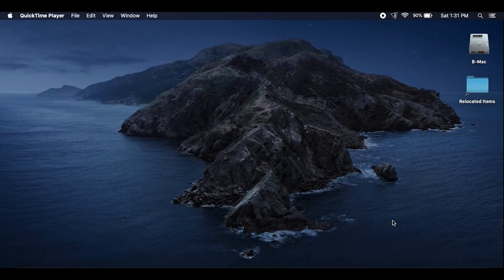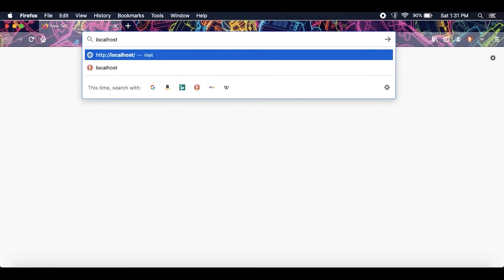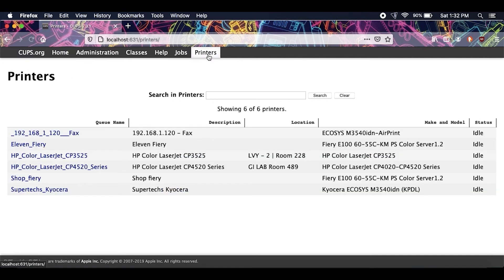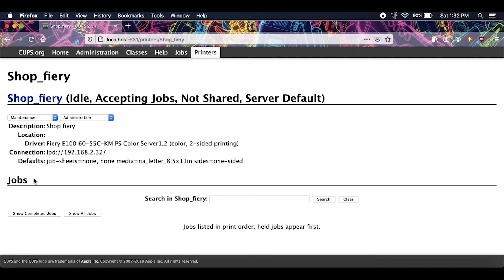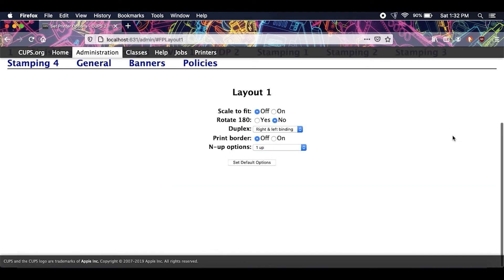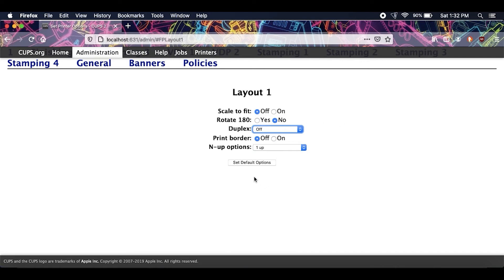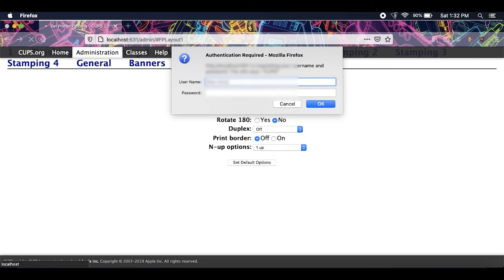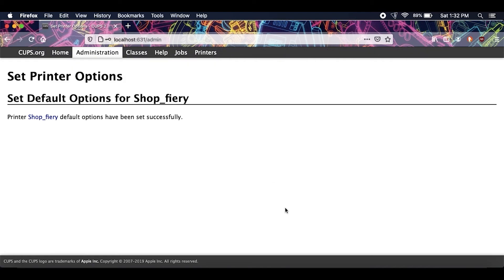How to disable 2-sided printing on Fiery (Mac)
Welcome to Supertechs Services. We're a channel dedicated to the service of copiers and printers. We have over 30 years of combined experience in the service industry. We understand that its not easy to service your equipment on your own and we would like to help in any way we can.

If you would like to support Supertechs Services consider donating. We accept the following Cryptocurrencies:

Bitcoin:3Lm9vxiYXUMsaxPqonngGWHYzDUf33XYmU
Ada:addr1qxxxmx8u448vd96ktw2aknfjehuq6cqflln4c8ckqkk5s7t84yndmyn2f35mthkrcupn2mmsgyzpxydx5a4petpxfrgqaxvuhf
Ethereum:0xd8E9e74943F0f2b8604e6F18859455D4dFb344B0
LiteCoin:ltc1q3u7jlzv2cljl690zkz2thpedn0y3jr33qllfw2